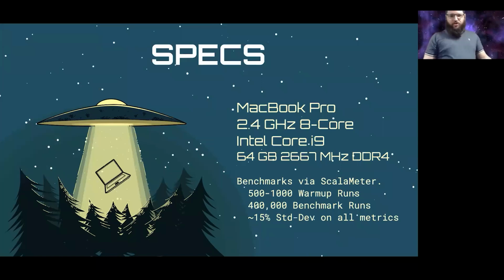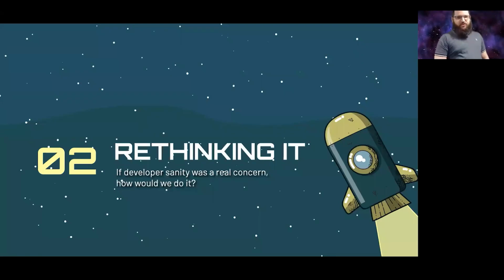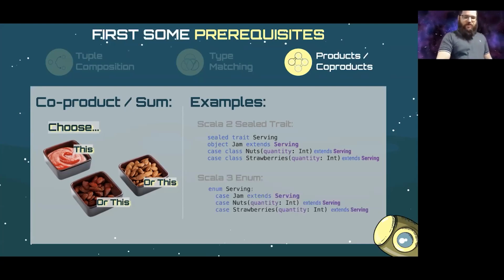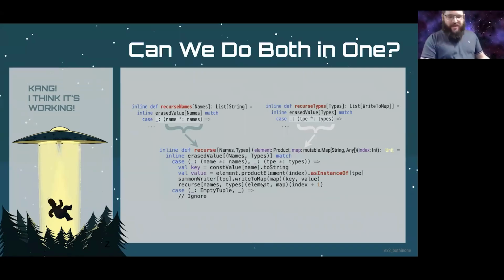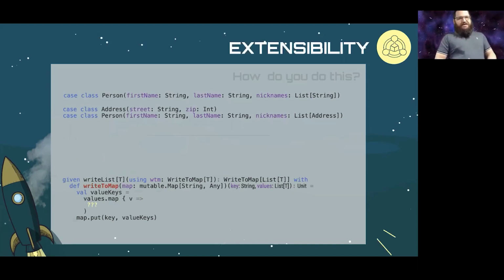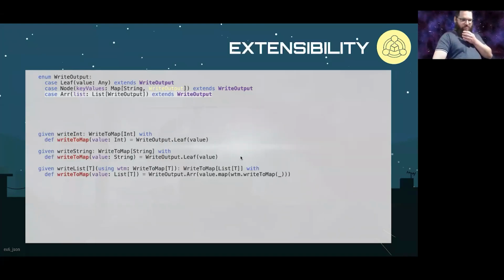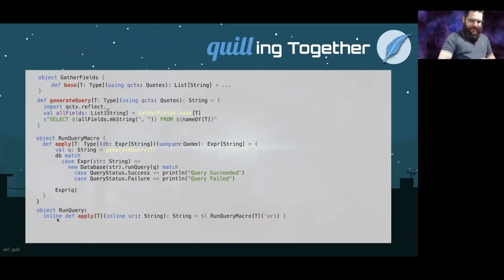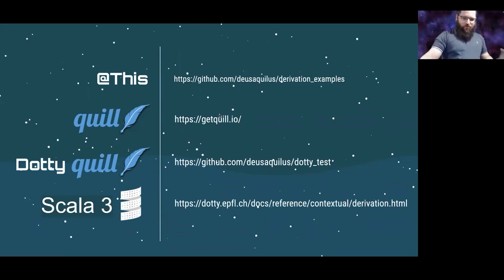Generic Derivation is the New Reflection by Alexander Ioffe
Subject: Generic Derivation is the New Reflection

Abstract: Using Scala 3 TypeClass derivation is a great way to write performant Json Encoders but that is only the beginning of the story. If we look deeper into Dotty Mirrors and inline, we discover an incredibly deep feature-set that elegantly solves a plethora of meta-programming problems. In addition to encoding and decoding arbitrary products and co-products, Dotty Mirrors give us a unified way to drive any kind of expansion that needs to loop over the fields of a case class or the possibilities of a sealed trait (or Dotty enum), and there is a whole lot more of that going on in everyday libraries then we think. Join me as I demonstrate these capabilities, drawing examples from the Quill library to demonstrate how a real macro-drive system would make use of them.

About the Speaker: Alexander Ioffe, Senior Software Engineer at Nasdaq, a contributor to Quill (a LINQ-like persistence layer for Scala).